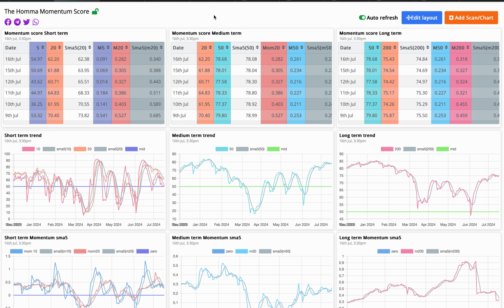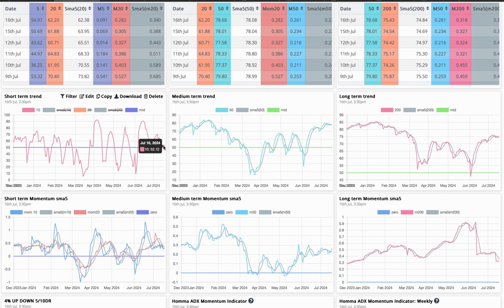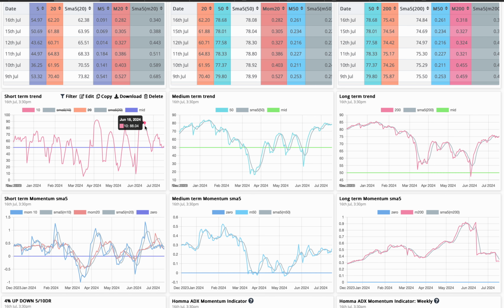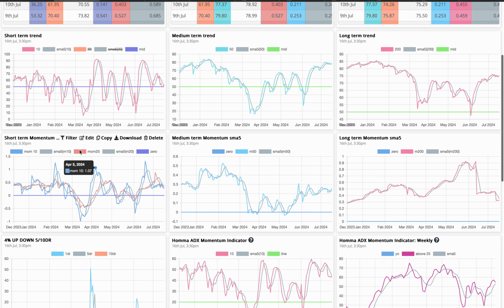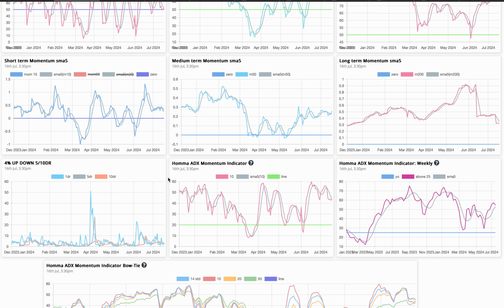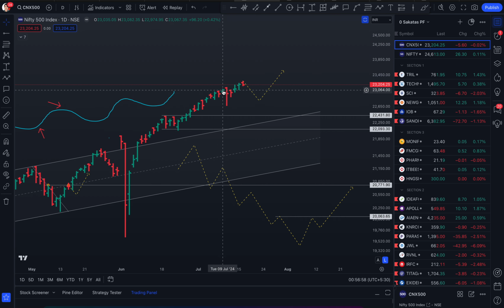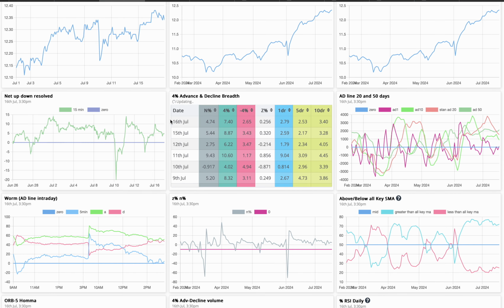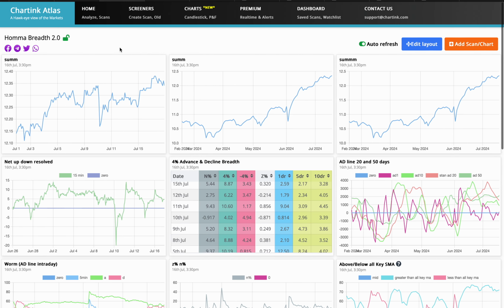Market Breadth anticipating more Bullishness | Sakatas Homma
Sakatas Homma Annual Trading Systems Masterclass starts on 20 July 2024